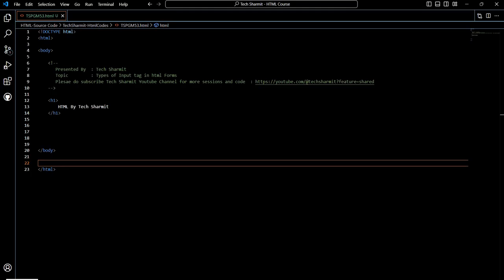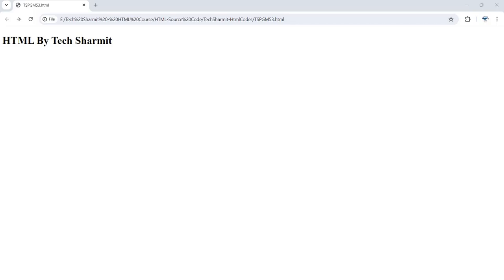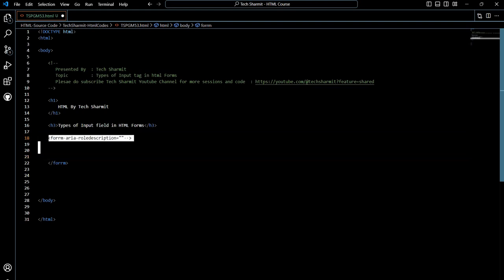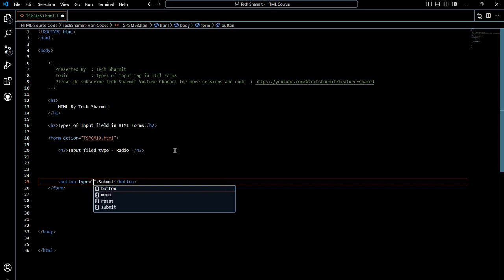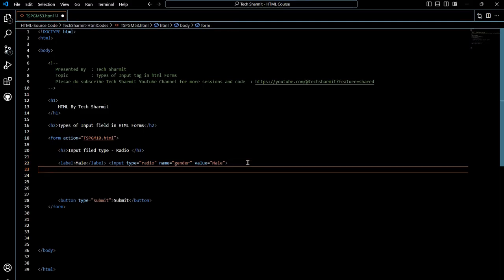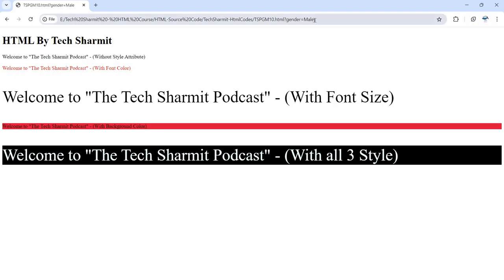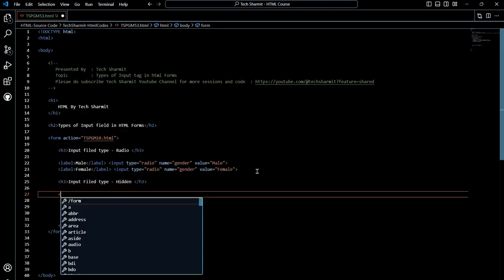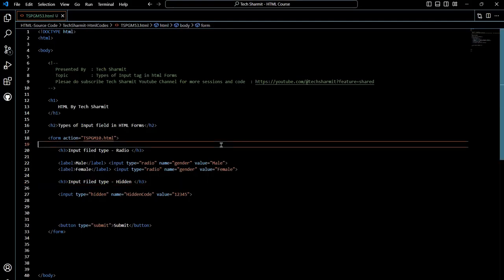Types of Input field in html - Radio , Hidden input field in HTML Forms (Session-53) | Input Tags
Types of Input field in html - Radio , Hidden input field in HTML Forms (Session-53)  :  In this video, we'll dive deep into how to implement radio buttons and hidden fields in HTML forms. You'll learn the importance of each input type, how to use them effectively, and their real-world applications. Whether you're a beginner or looking to refine your HTML skills, this tutorial will provide valuable insights. Watch now to enhance your web development knowledge!

List of Topics Covered:

1.Radio Button in HTML Forms (English): Learn how to create and use radio buttons in HTML to allow users to select one option from a group.
2.Hidden Field in HTML Forms (English): Discover the purpose of hidden fields in HTML and how they can store data that isn't visible to users but is essential for form submission.
3.Types of Input Fields in HTML (English): Explore the different input fields available in HTML, including radio buttons and hidden fields, to make your forms more dynamic.